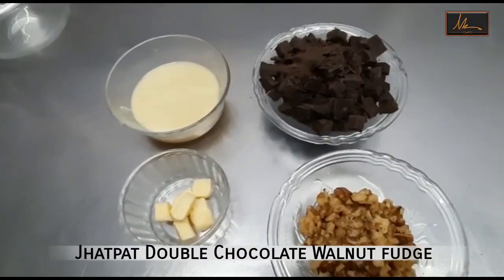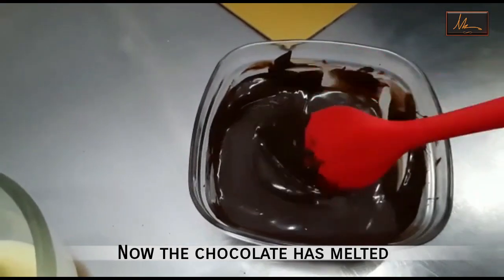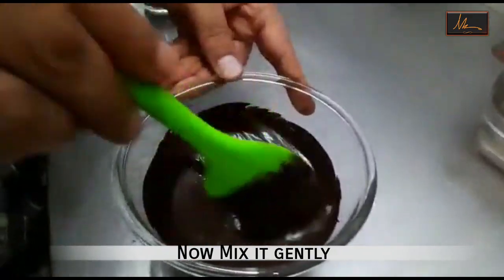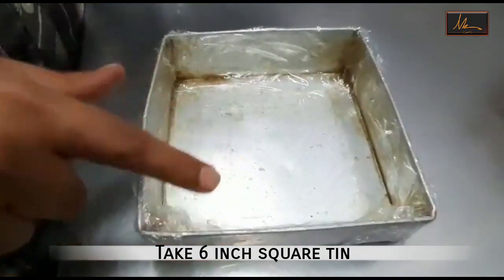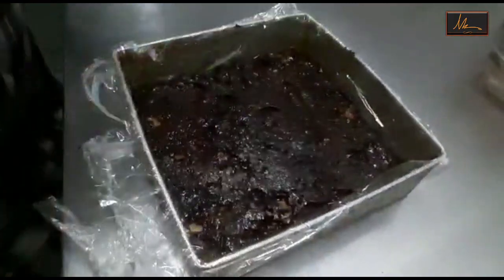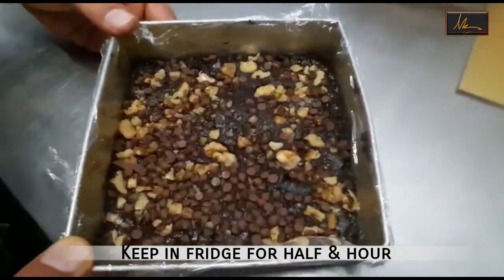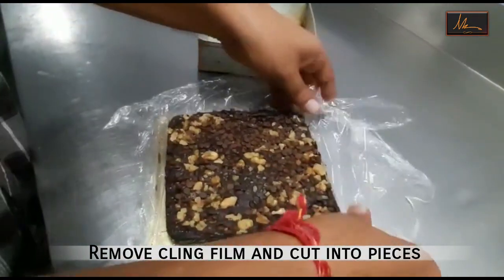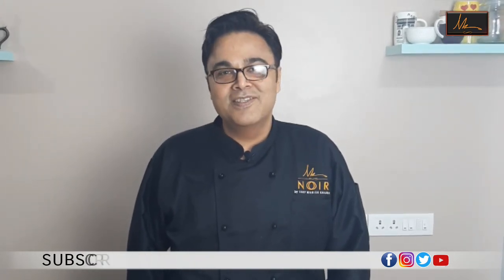and Easy | Double chocolate Walnut fudge | by Manish Khanna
ingredients
 180gm Dark chocolate
 200gm condensed milk
 15gm Butter
 50gm Walnuts
 30gm Chocolate chips